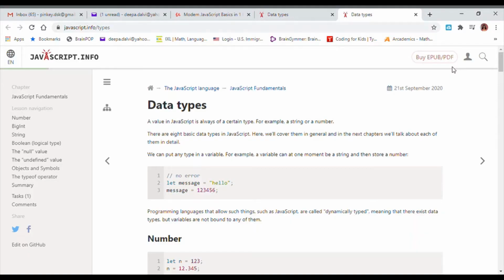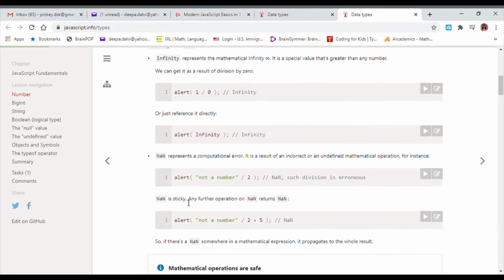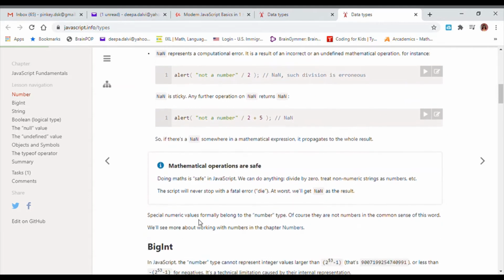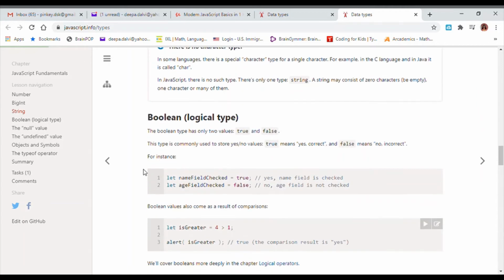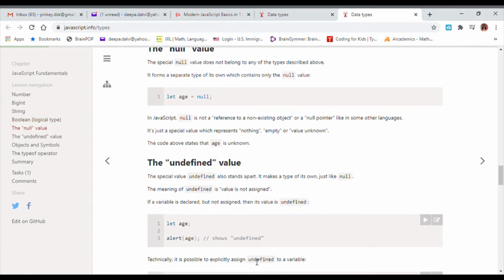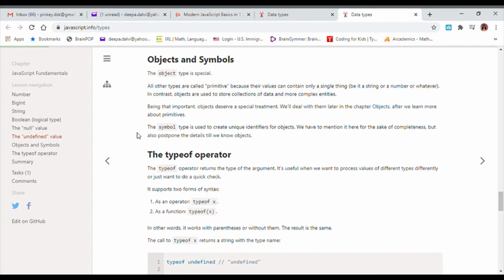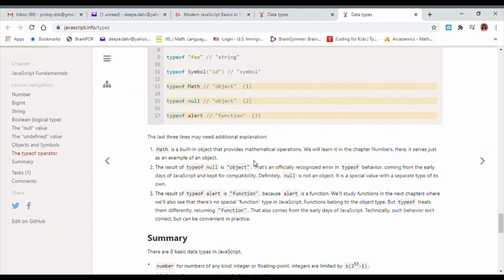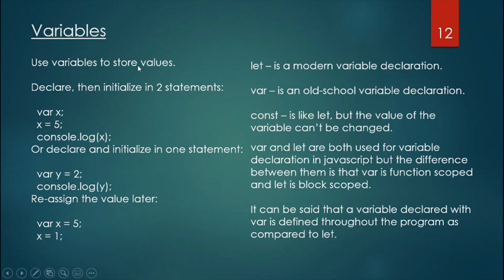Dips Coding Tutorials||What are datatypes in JavaScript?||1|| Learn JavaScript for beginner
Hello all,

Today we will be learning about Datatypes and how we use it in JavaScript program, Please watch the video its in two parts. Just be tuned to check next video as well. If any question please let me know my email is available in my about window. Also check earlier 3 videos  which is all about the JavaScript starting videos so you don't  lose link.